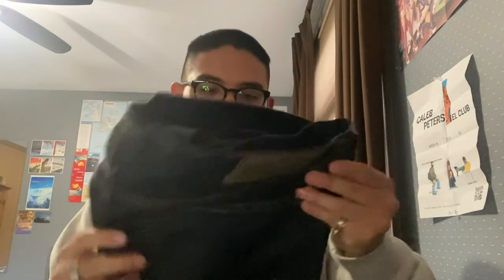glenn’s denim gd 112 slouchy tapered initial thoughts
tldr. i think the jeans fit really good. but i think the fabric is a little flat. bought on sale for $158. wouldn’t buy retail for ~$300. better than intro level brands. but the fabrics from japanese brands win out imo.